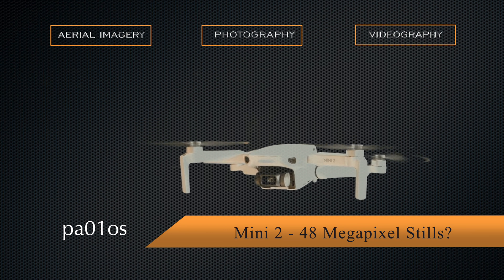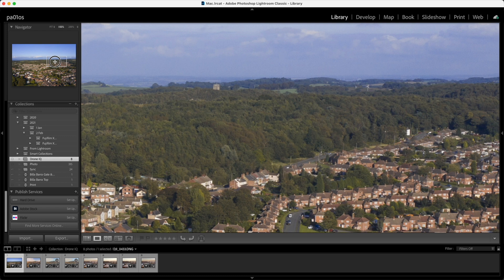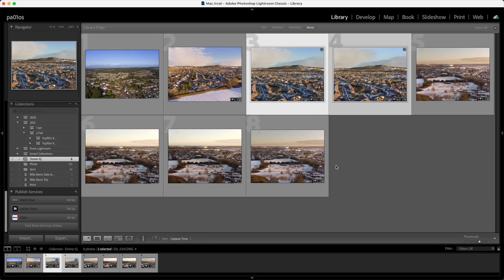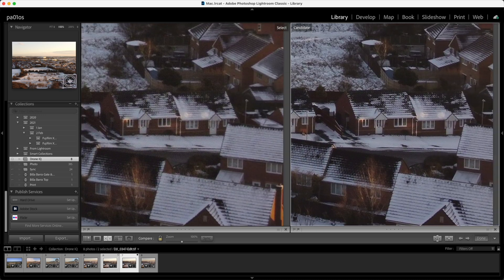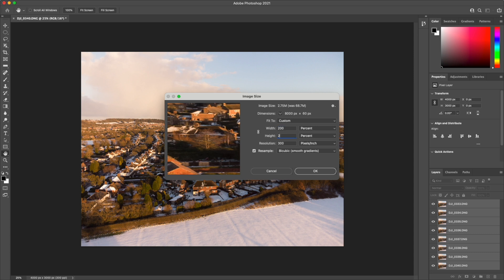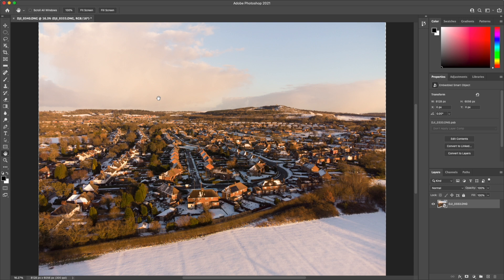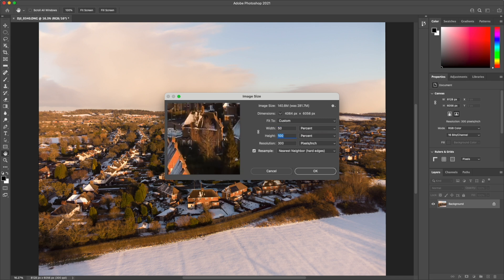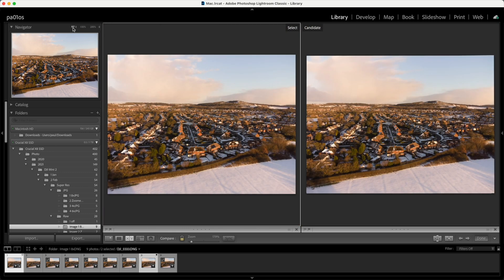DJI Mini 2 - 48 Megapixel Stills?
In this film, we compare photos from the Mini 2 straight out of camera with photos which have been processed as super resolution images. We then go through a technique for creating these images.

Music acknowledgement:
Chronos by Alexander Nakarada